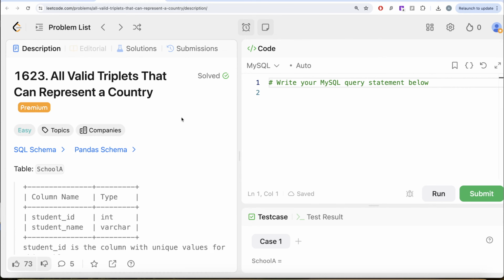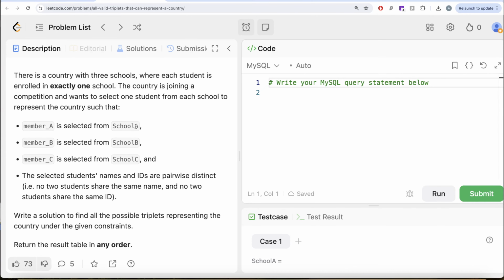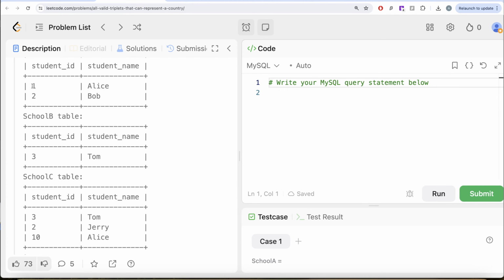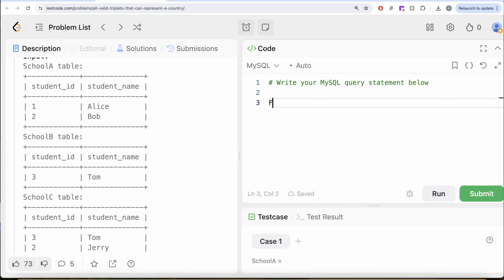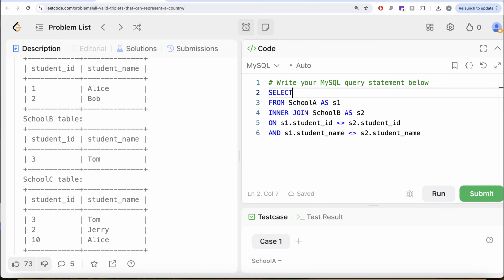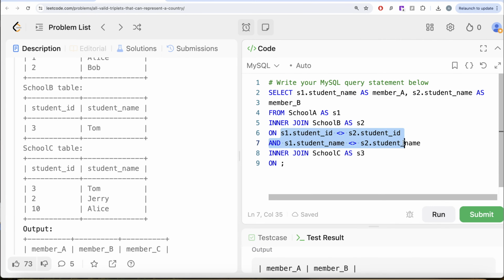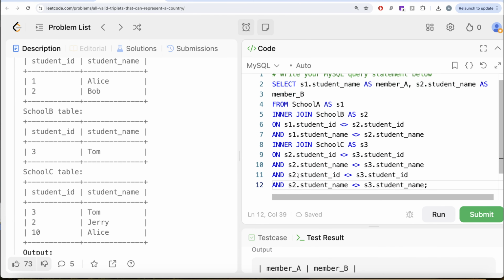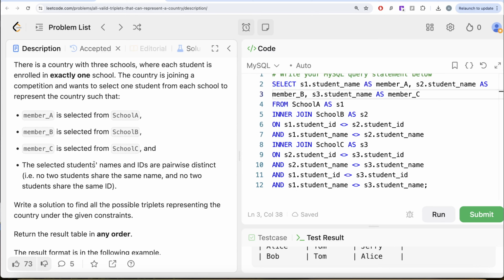Leetcode 1623 - All Valid Triplets - Easiest Solution - Solved & Explained by Everyday Data Science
SQL Schema:
Create table If Not Exists SchoolA (student_id int, student_name varchar(20))
Create table If Not Exists SchoolB (student_id int, student_name varchar(20))
Create table If Not Exists SchoolC (student_id int, student_name varchar(20))

Pandas Schema:
data = [[1, 'Alice'], [2, 'Bob']]
school_a = pd.DataFrame(data, columns=['student_id', 'student_name']).astype({'student_id':'Int64', 'student_name':'object'})
data = [[3, 'Tom']]
school_b = pd.DataFrame(data, columns=['student_id', 'student_name']).astype({'student_id':'Int64', 'student_name':'object'})
data = [[3, 'Tom'], [2, 'Jerry'], [10, 'Alice']]
school_c = pd.DataFrame(data, columns=['student_id', 'student_name']).astype({'student_id':'Int64', 'student_name':'object'})